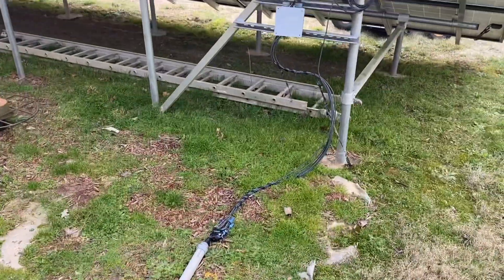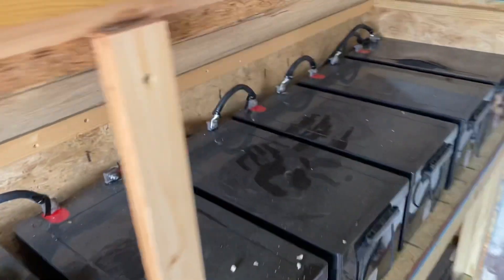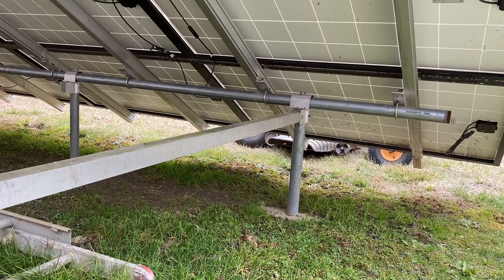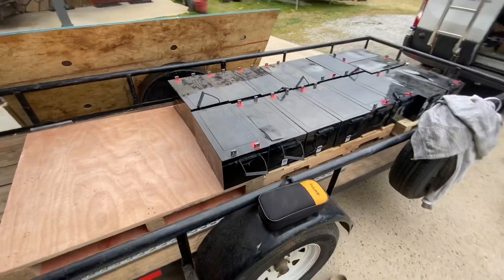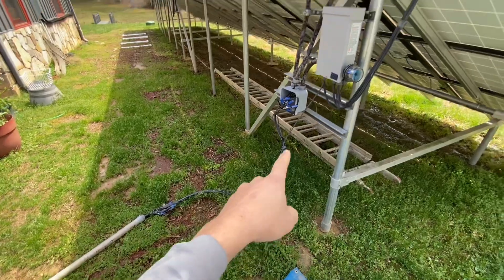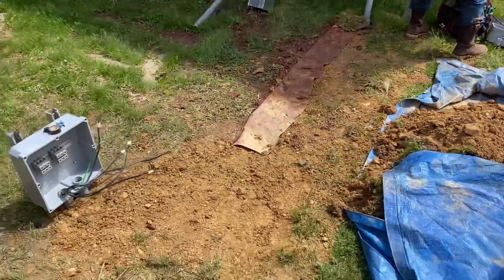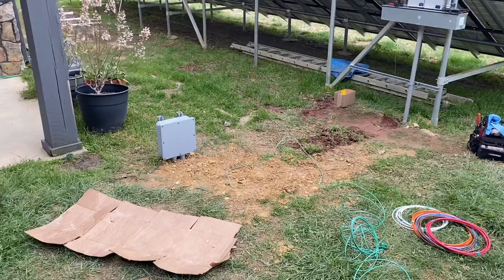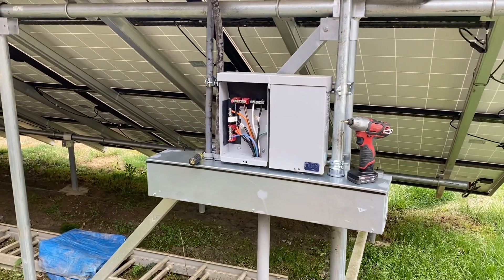Solar installation and Repair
Repair of the wiring on older groundmount system with lots of bad splices. Replacement of old lead acid battery bank for lithium.